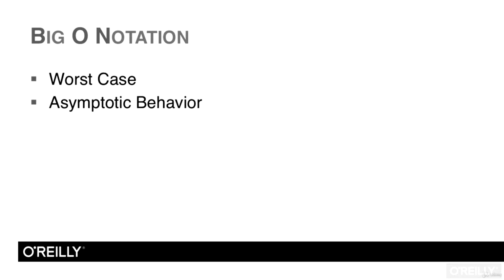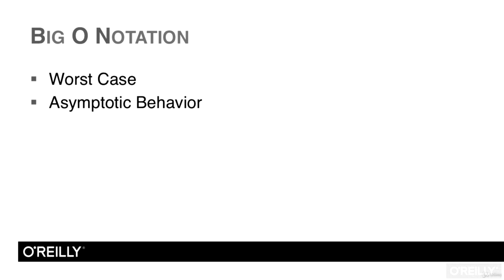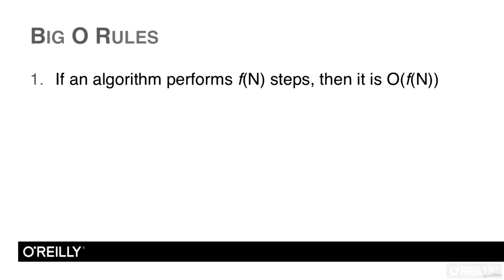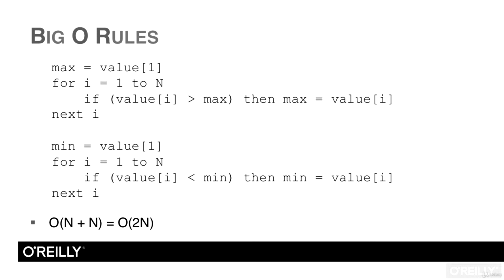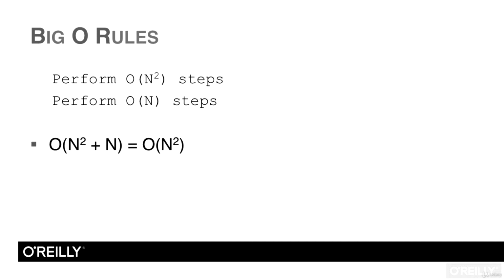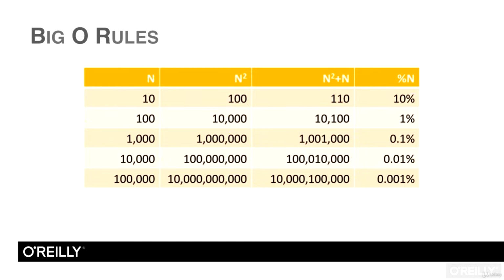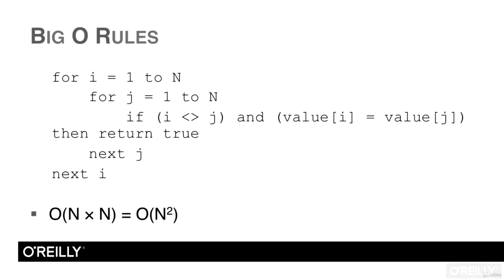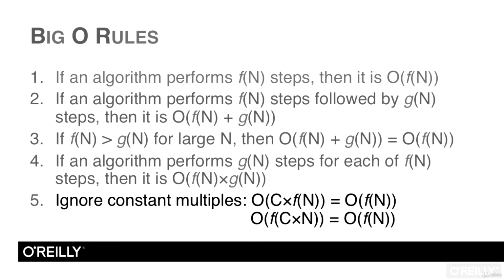2_Big O Notation.mp4